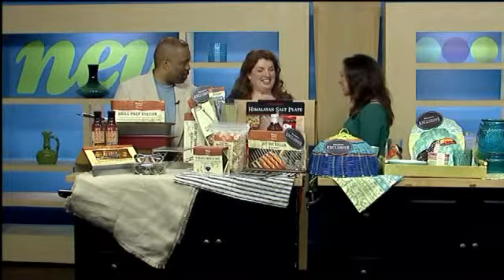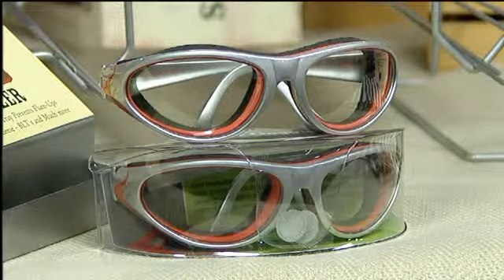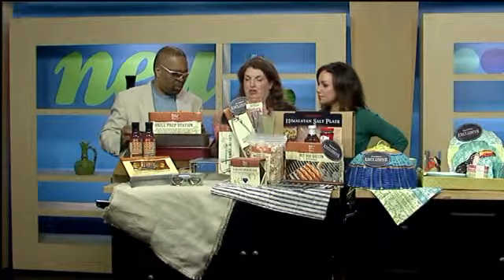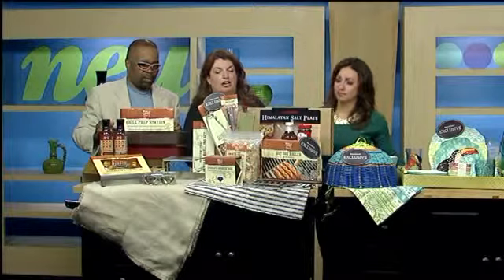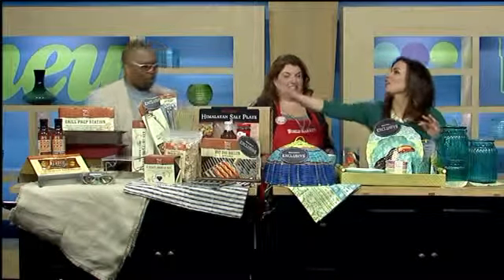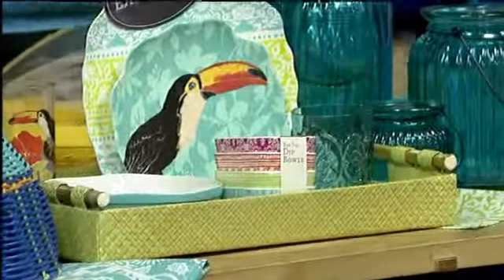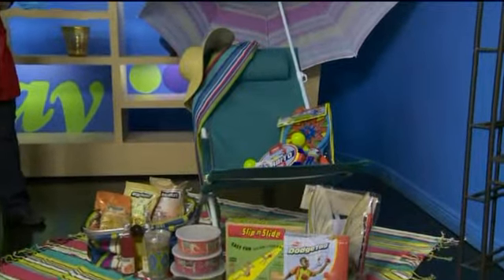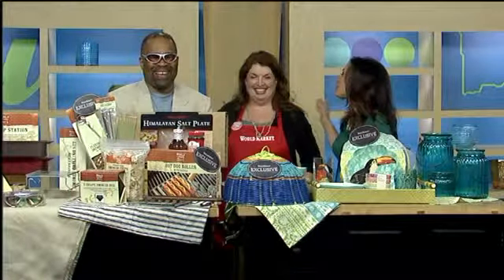Outdoor Entertaining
World Market is in studio!